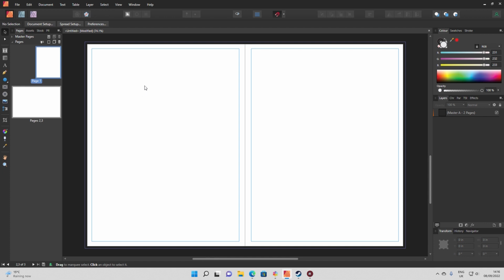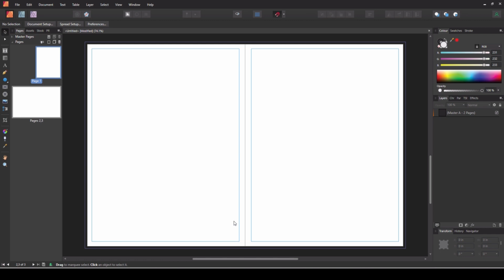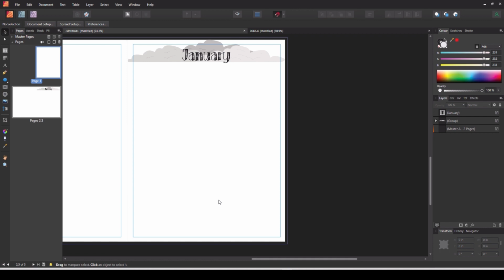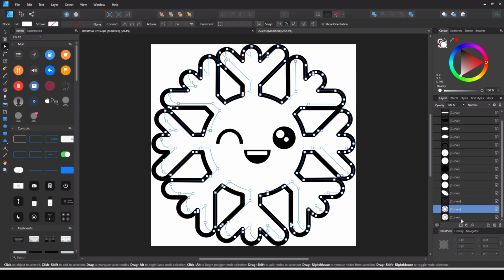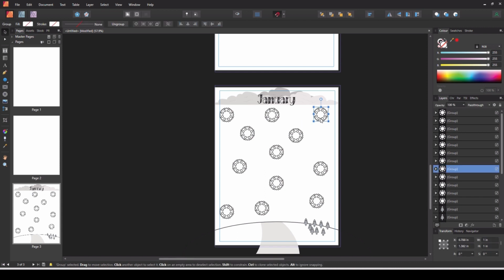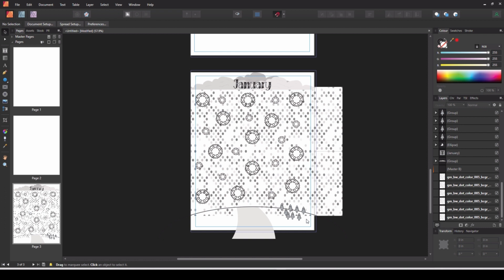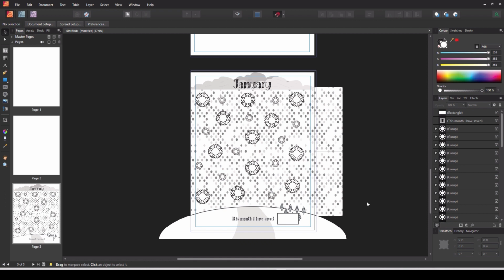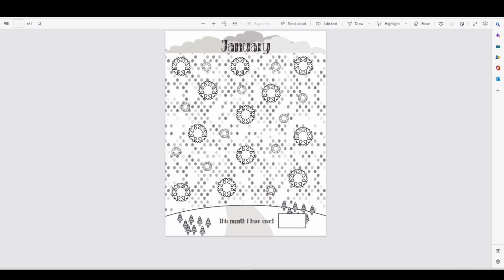Q4 Low Content and No Content Niche Idea 2022! Low Competition Niche for Amazon KDP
Make a fun savings tracker for you KDP Low Content Books. This is the perfect low competition niche to increase your KDP sales during Q4.